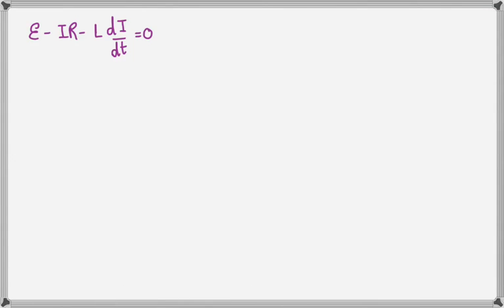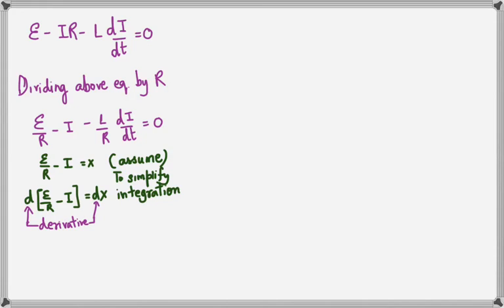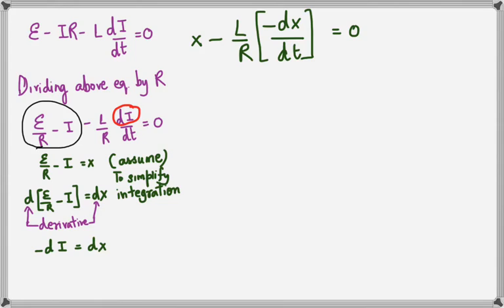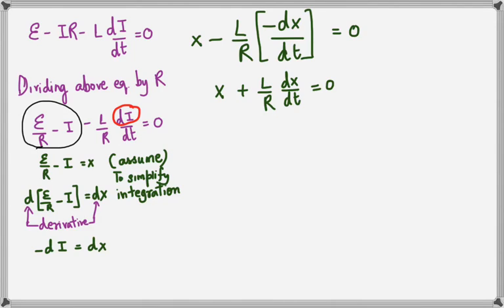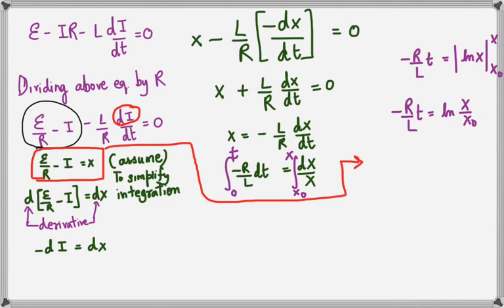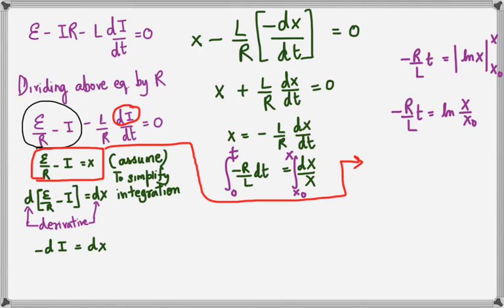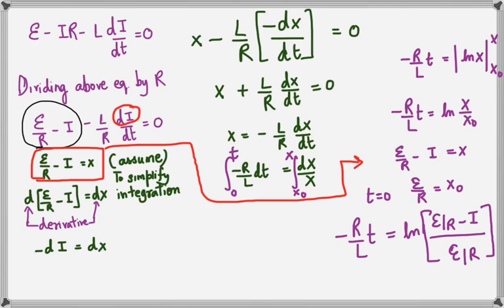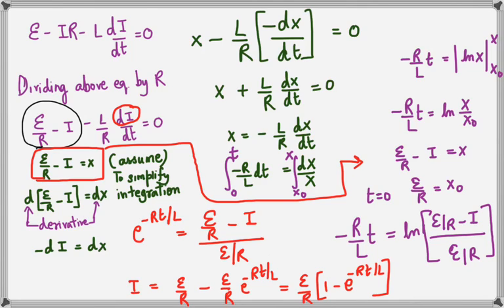LR CIRCUIT SOLUTION FOR DIFFERENTIAL EQUATION